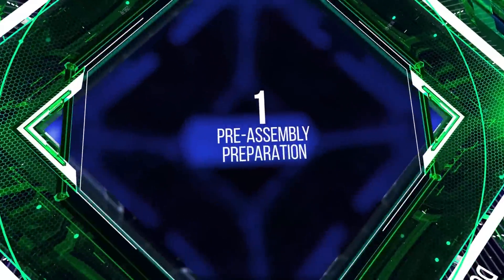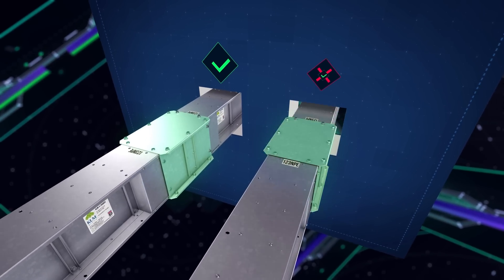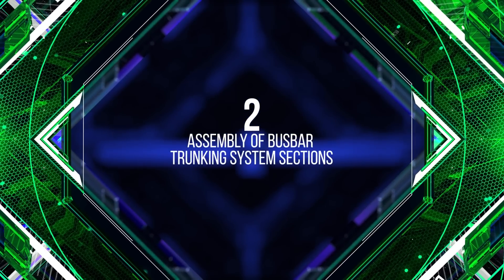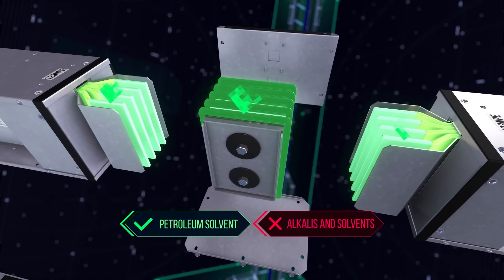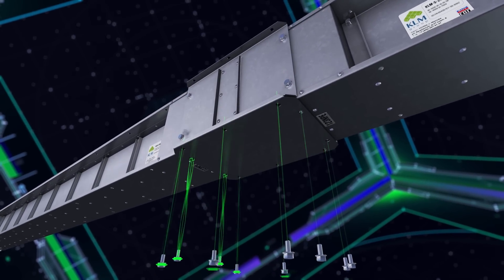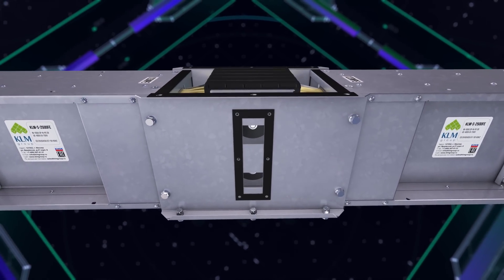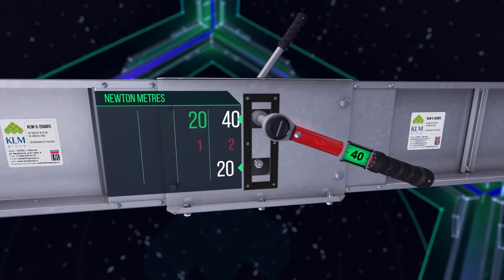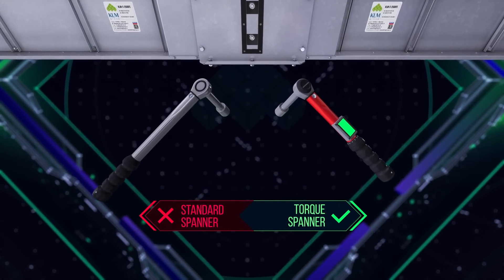KLM busbar trunking system installation detail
In this video you could find detail assembly and installation instruction of russian busbar trunking system KLM.
KLM group is a russian manufacturer of busbar trunking systems, busducts for nominal currents 16A - 6300A, up to 1000V.
Mikhail Smirnov, project manager
"KLM group" invites distributors to work with us around the world!